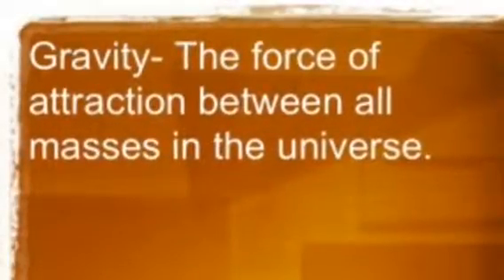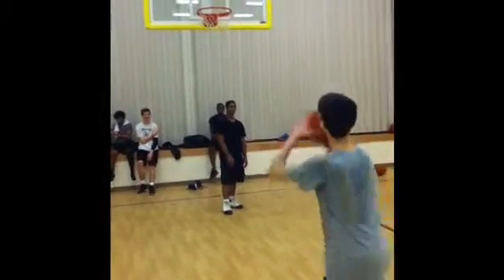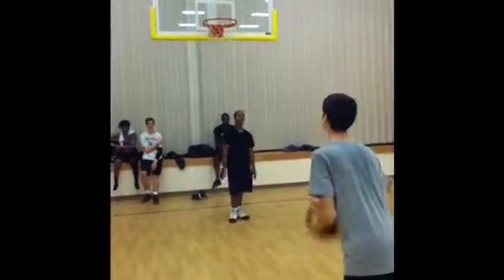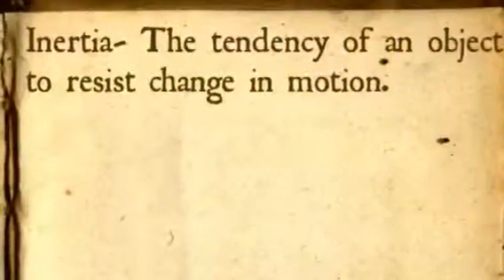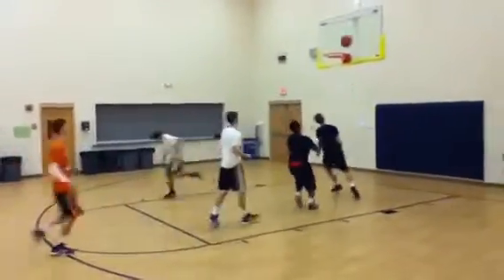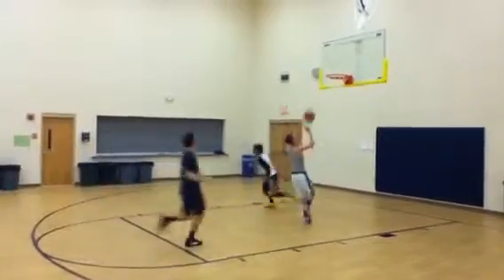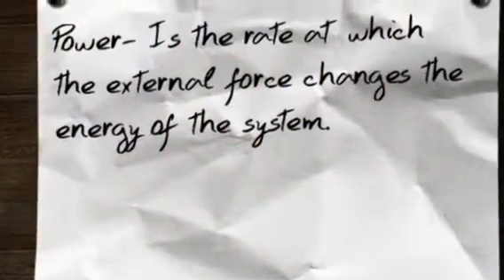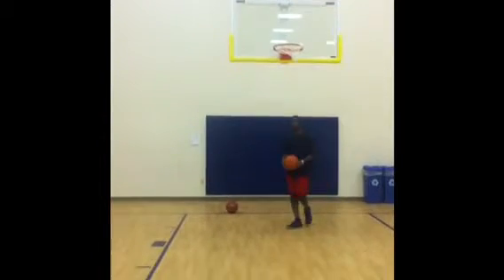Physics project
Mr. Hess's  project